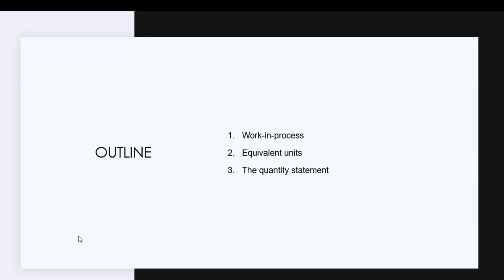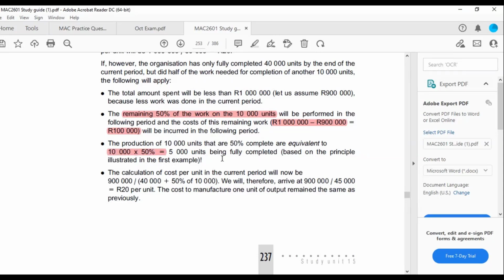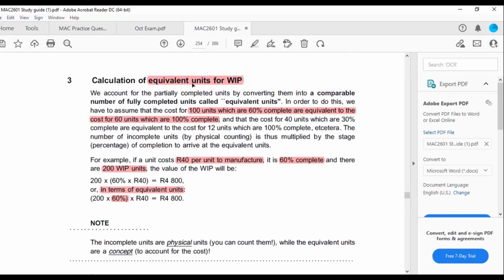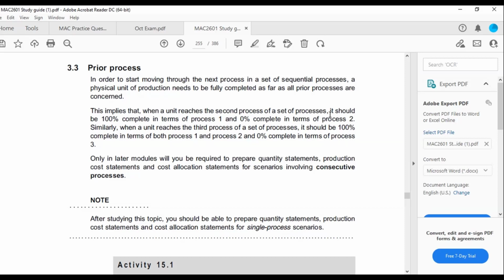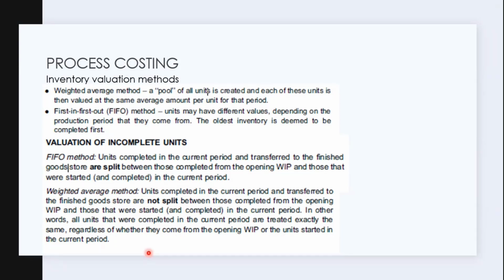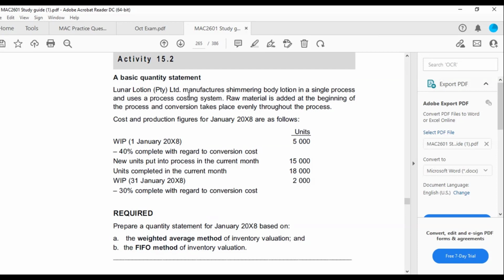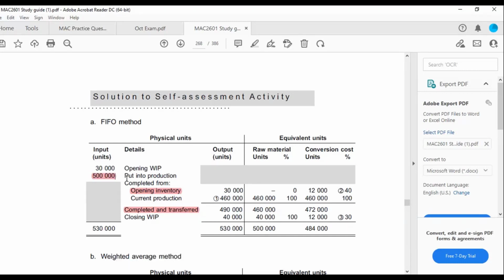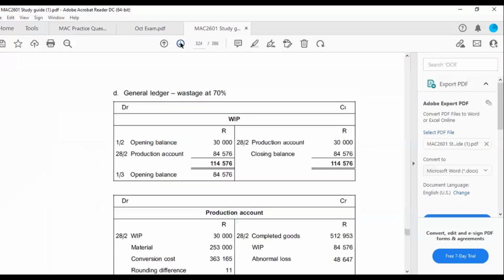MAC2601 Tutorial Class of 07 May 2022